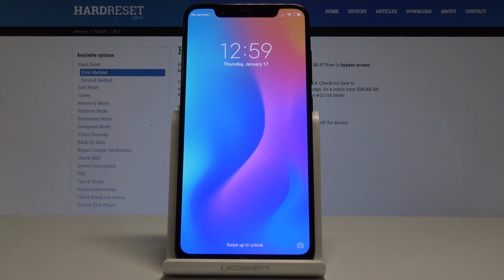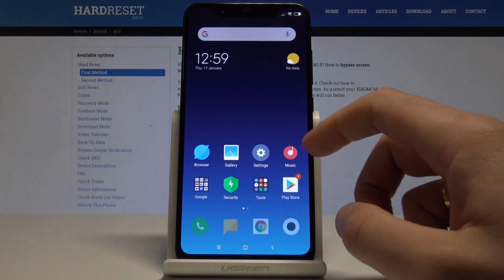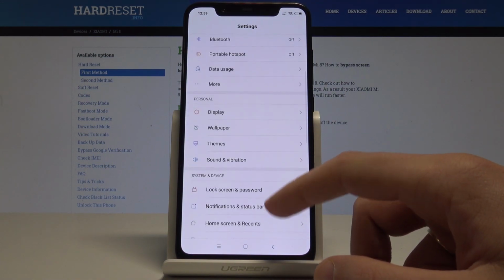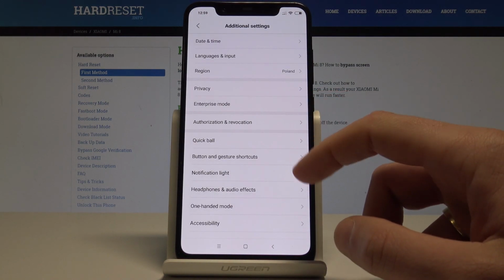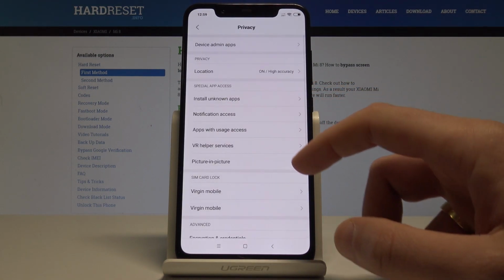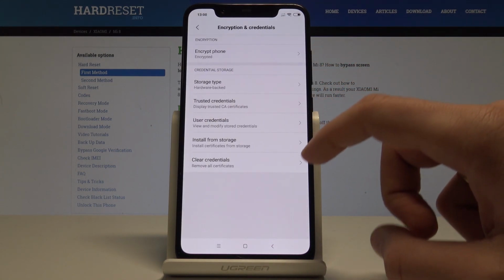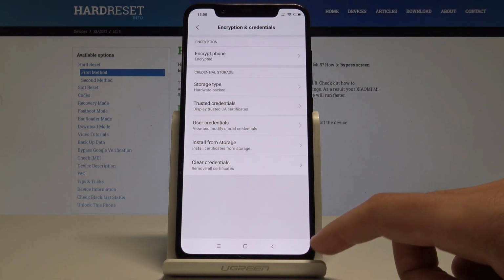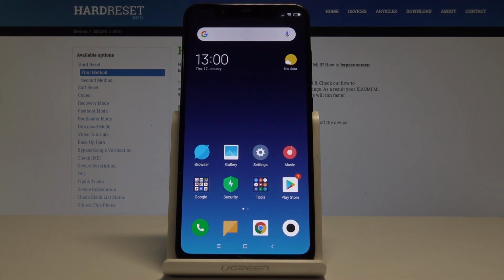How to Clear Credentials in XIAOMI Mi 8 - Remove All Licenses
Do you know how to remove all certificates in your device? If your answer is no, just check out our video to be updated and easily delete all licenses in a very simple way.

How to Reset Credentials in XIAOMI Mi 8? How to remove all certificates from XIAOMI Mi 8? How to delete all licenses in XIAOMI Mi 8? How to Clear Credentials in XIAOMI Mi 8?